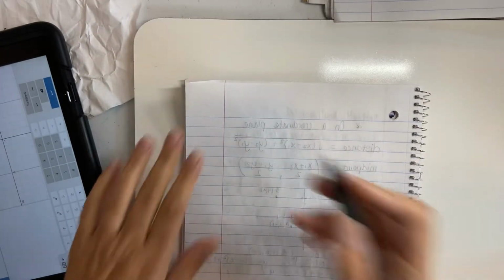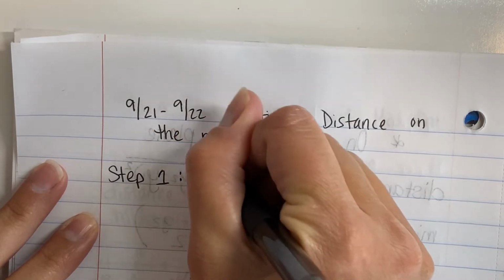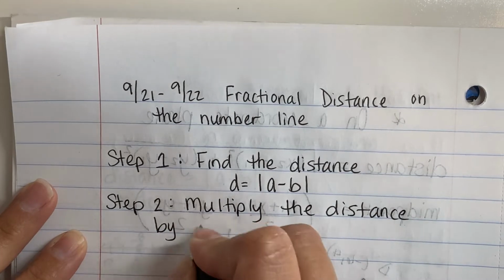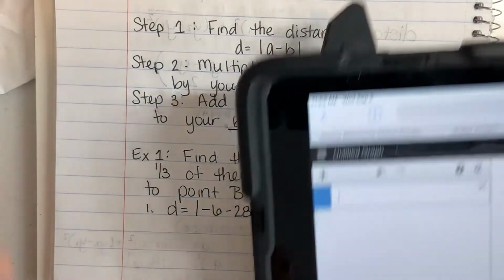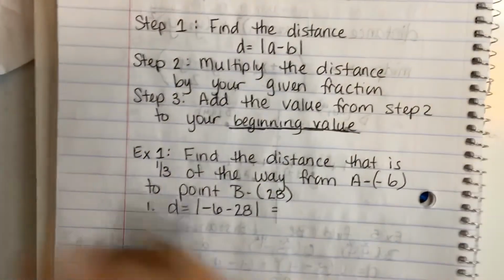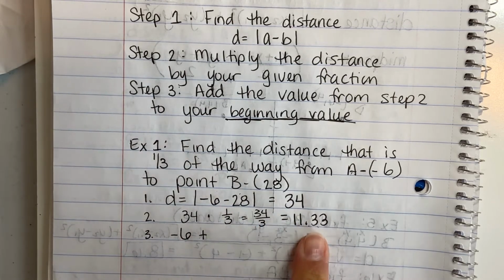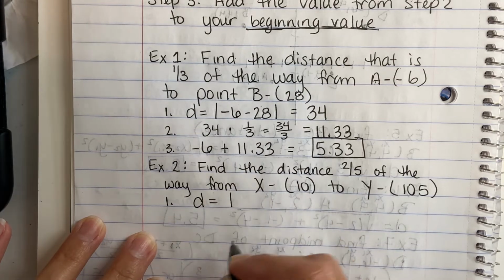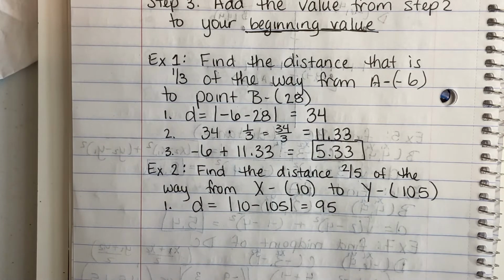Monday 9/21 - Tuesday 9/22